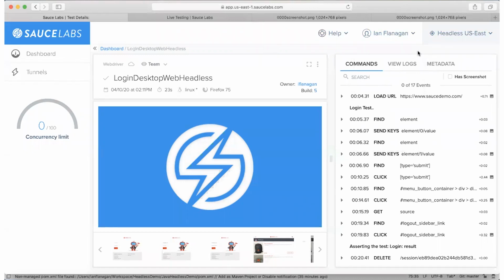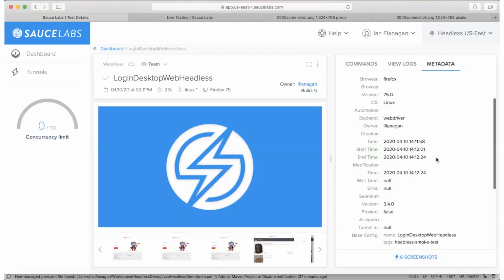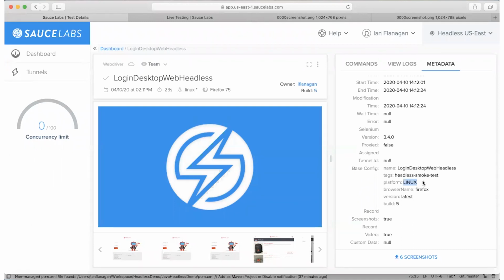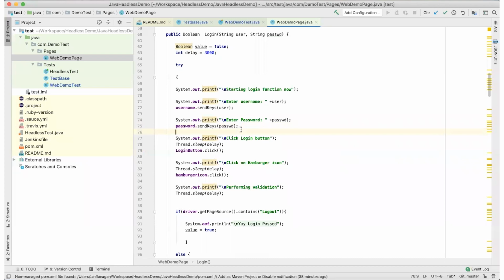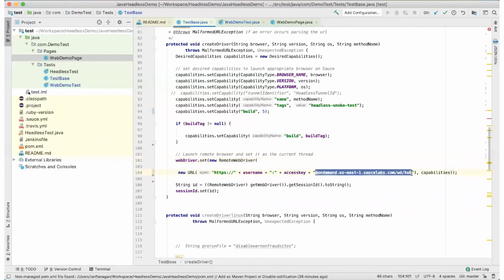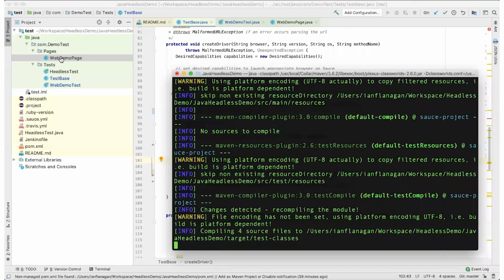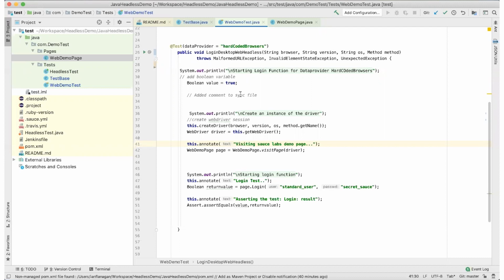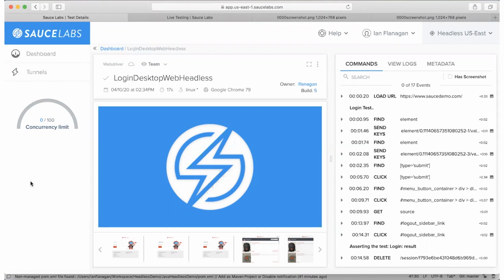Running Headless Tests - Sauce Tech Tip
In this Tech Tip video, Ian Flanagan (Senior Solution Engineer as Sauce Labs) shows you how to configure your early pipeline tests to run in Sauce Headless. Ian will also offer advice on which of your tests might be a good candidate for this lightweight and cost effective testing solution. To learn more about Sauce Headless, please reference our documentation. To learn more about how to incorporate headless testing into your larger quality strategy, take a look at this previous tech talk or visit our